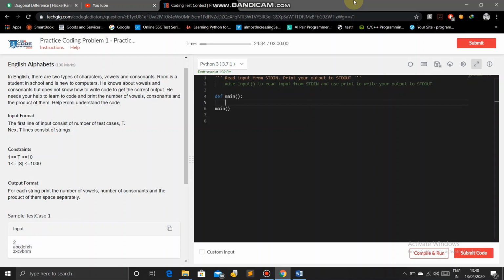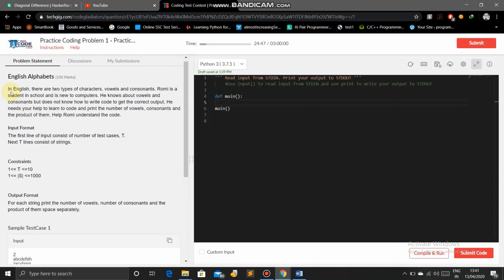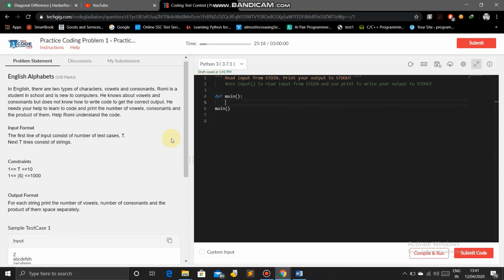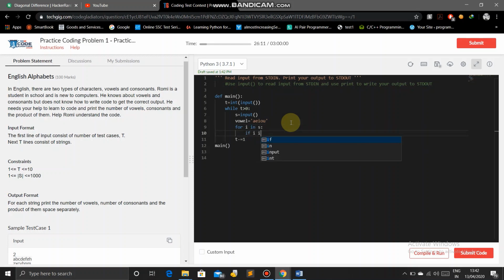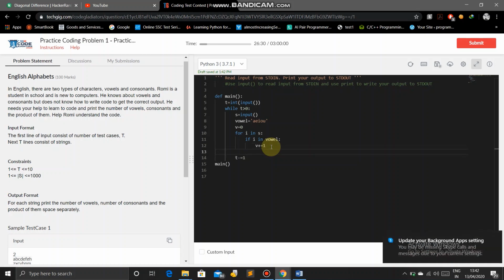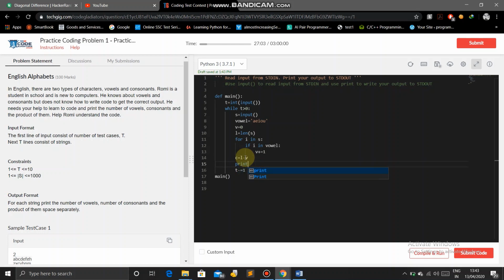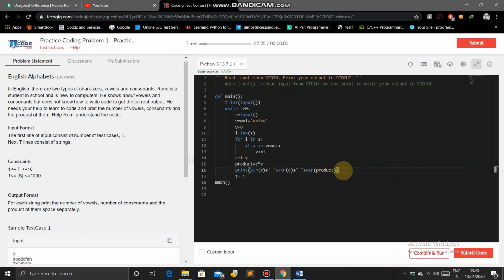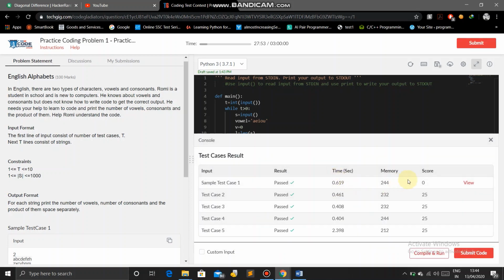TechGig Code Gladiators 2020 practice 1 python LIve Solution